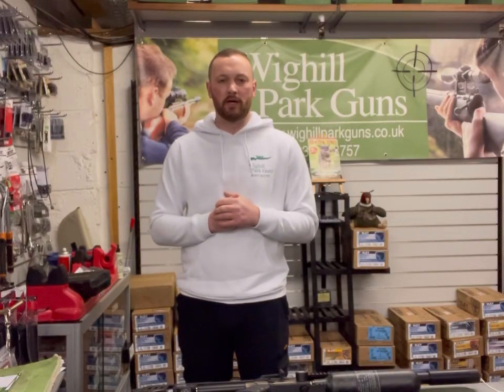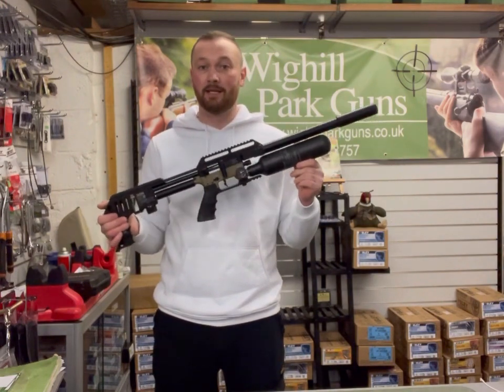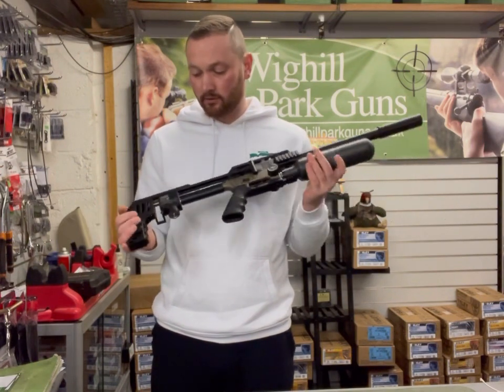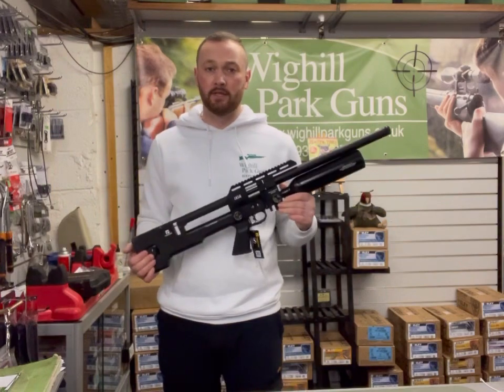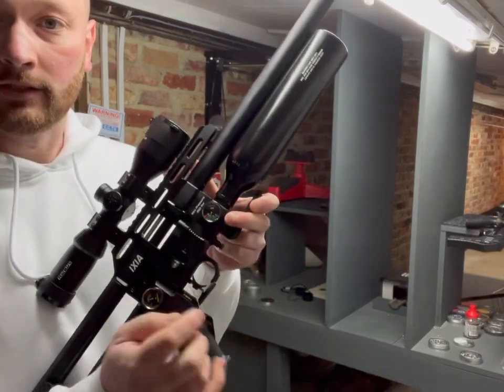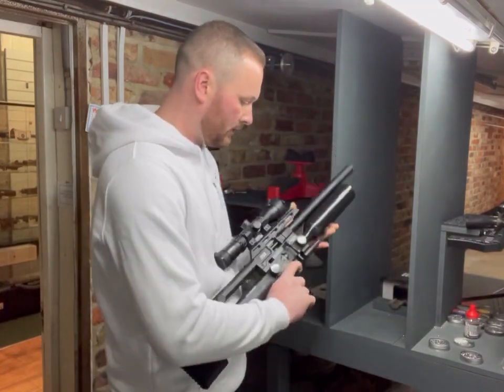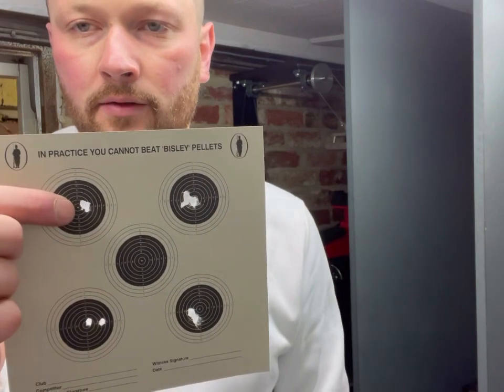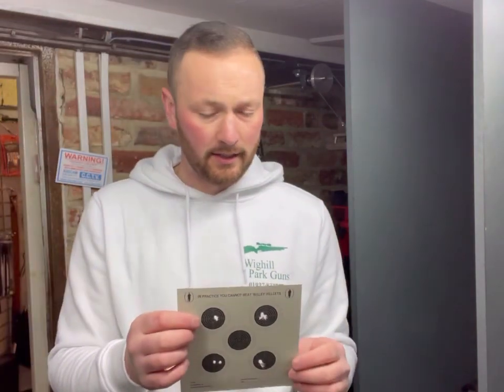FX Impact M3 vs Reximex Ixia air rifle review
The FX impact M3 compared to the Reximex Ixia PCP air rifle.